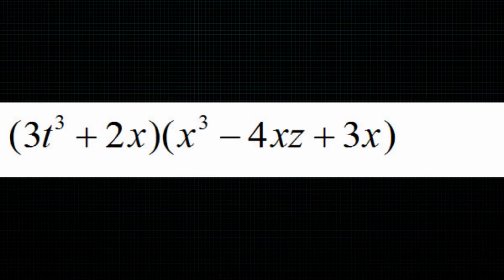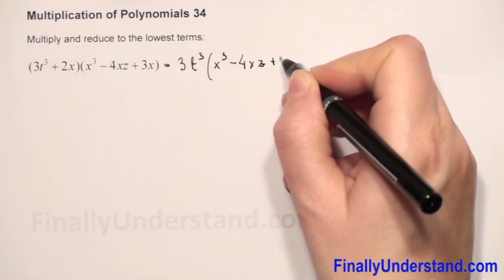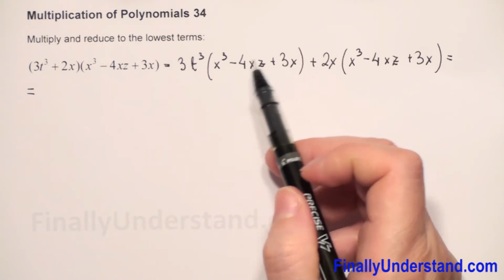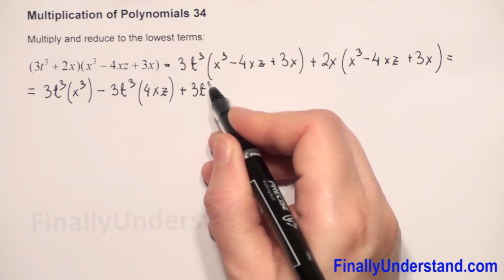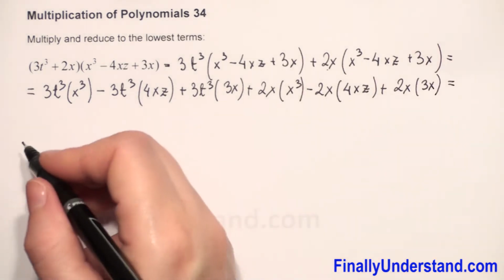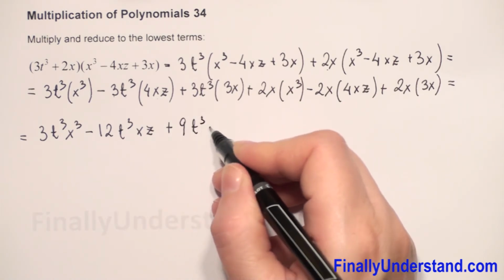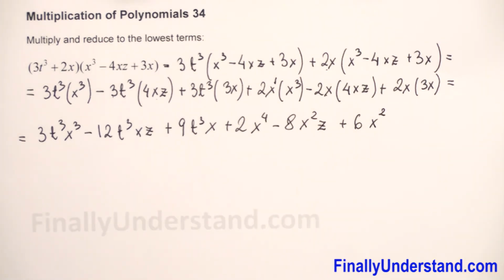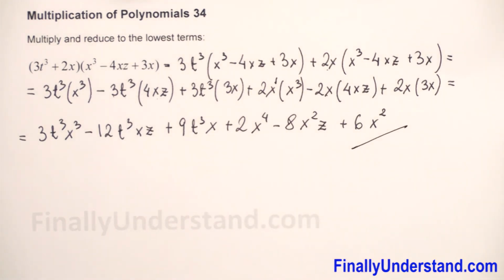Multiplication of Polynomials | Algebra Tutorial 34